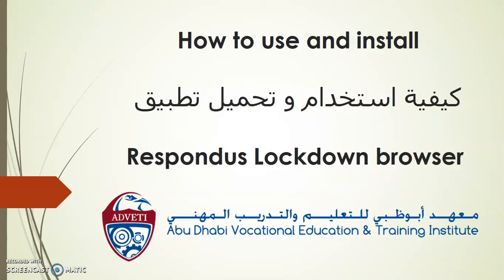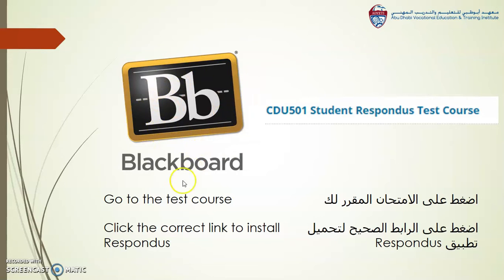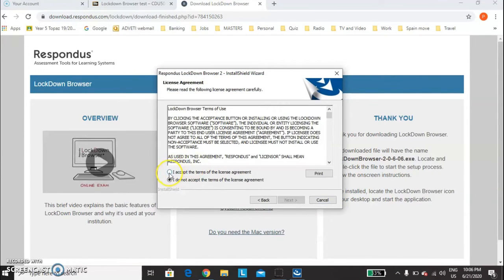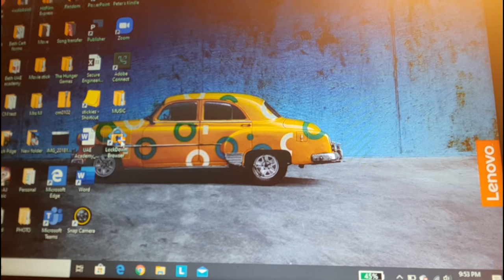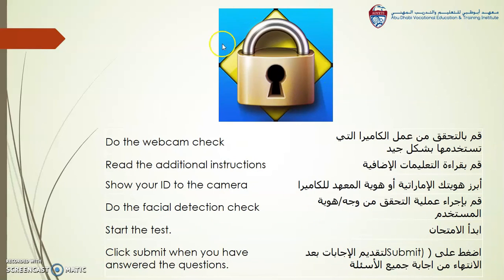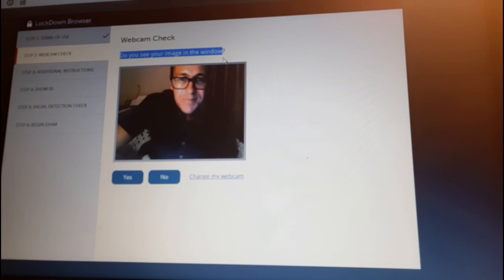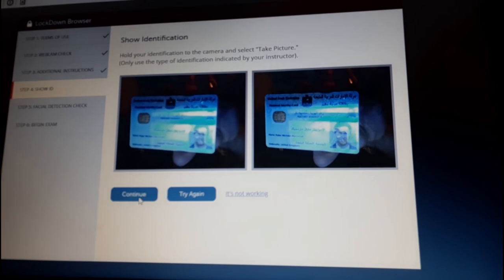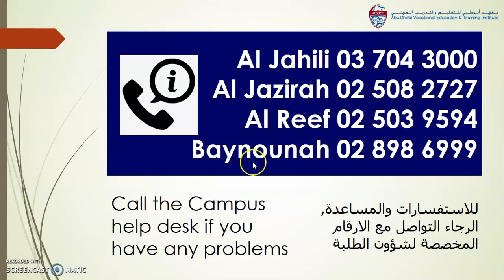How to use and install Respondus Lockdown browserكيفية استخدام و تحميل تطبيق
A guide for students at ADVETI on how to use and install the Respondus Lockdown Browser. كيفية استخدام و تحميل تطبيق